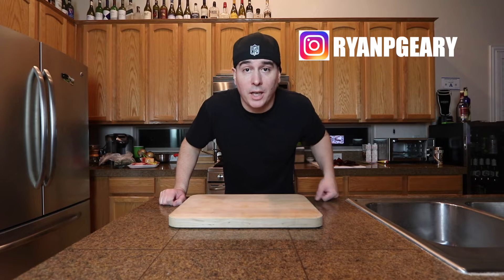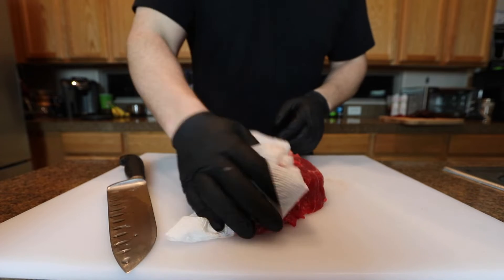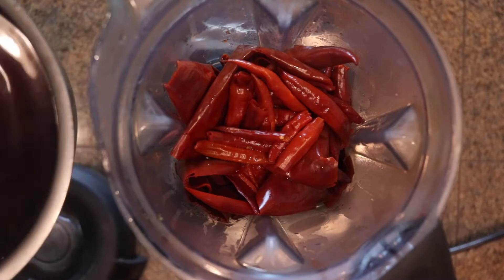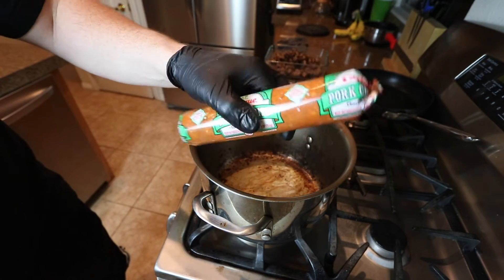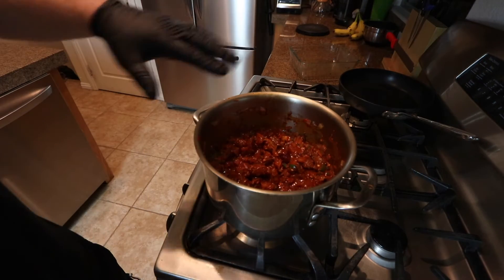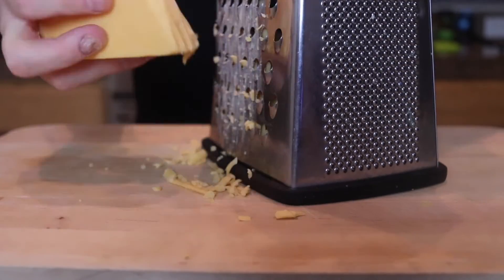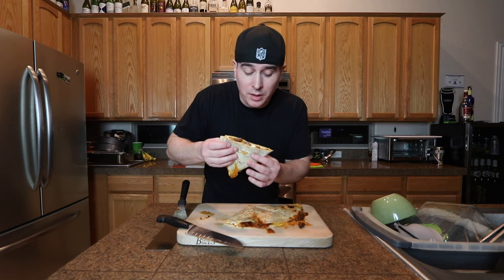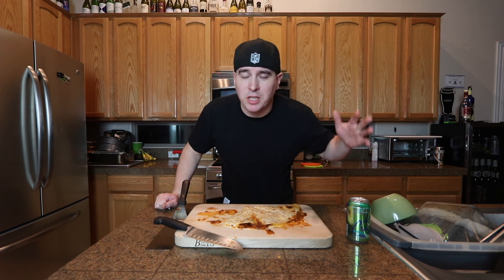A Big Ole RED CHILI And Cheddar Cheese Quesadilla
This video is mostly about the chili that I made, but you can add it whatever you want. I just happened to make a quesadilla out of it, but you can make it with rice, chips, or whatever you like. Trust me , you'll want to try this badass chili! The ingredients are below.

Blackstone 36 Inch Outdoor Propane Gas Griddle Stainless Steel.

Griddle Accessories Kit, 7-Pieces Exclusive Griddle Tools.

Ryan Geary is a participant in the Amazon Services LLC Associates Program, an affiliate advertising program designed to provide a means for sites to earn advertising fees by advertising and linking to Amazon.com

Red chili recipe:
2.5 lbs cubed chuck roast (or any type beef)
4.5 oz pork chorizo (1/2 of a tube)
2 Tbls Mexican oregano
2 Tbls tomato paste
2 small bags Guajillo chiles (remove seeds)
1 handfull Chile de arbol
Jalapenos (use as desired)
Serrano Chiles (use as desired)
2 Large onions
Beef broth (I used about 1/2 box total)
3 Bay leaves
Handfull cilantro at the end
Salt & Pepper

Other optional ingredients:
Garlic (I forgot)
Chipotles (or just the adobo)
Beer
Worcestershire sauce